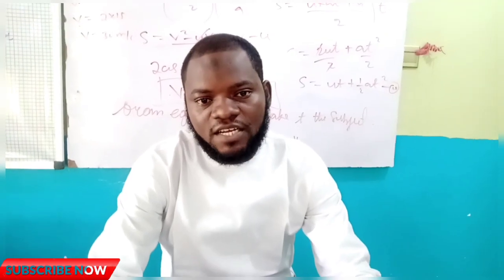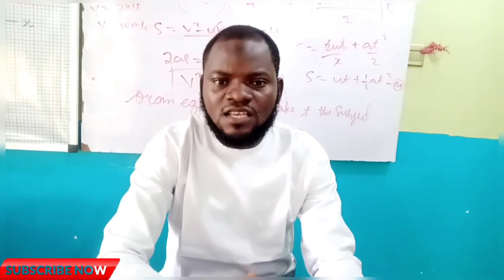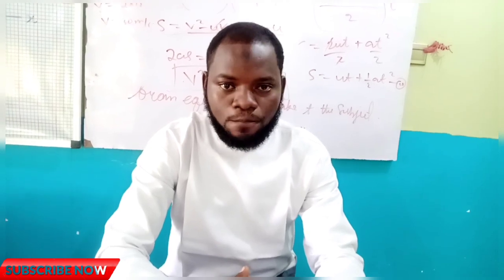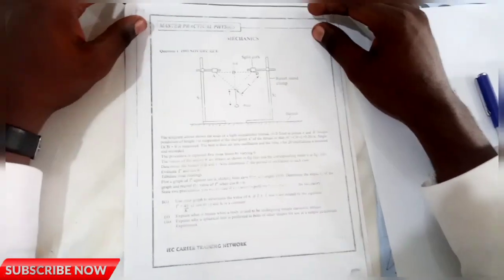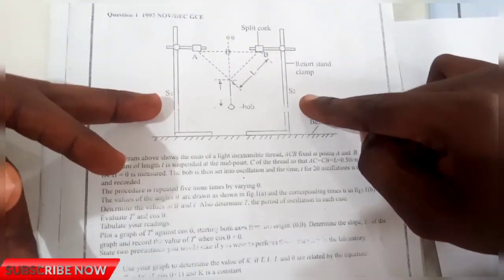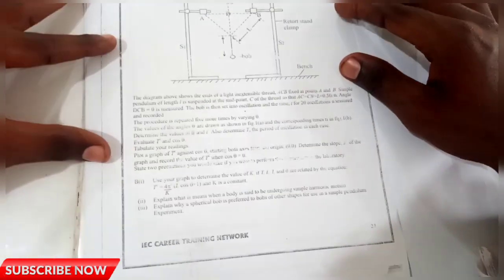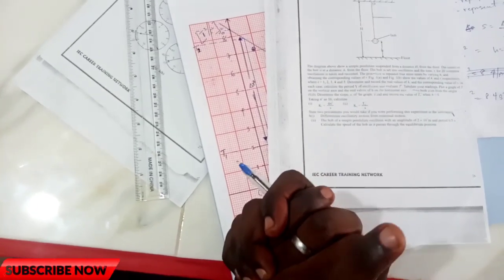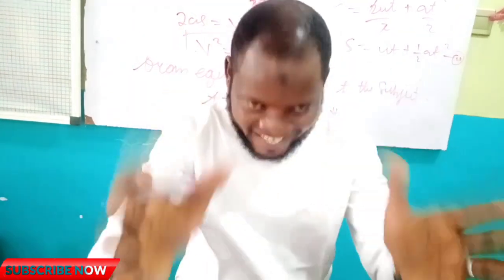GCE 2020 preparatory practical on mechanics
For more questions to practice

For donation towards our standard mini laboratory for the progress in our teaching and learning a project of 250k

Acct number
Bank name
Gtbank
Acct name

Adejumo Toheeb Akanbi

Nothing is too small thanks for learning with us